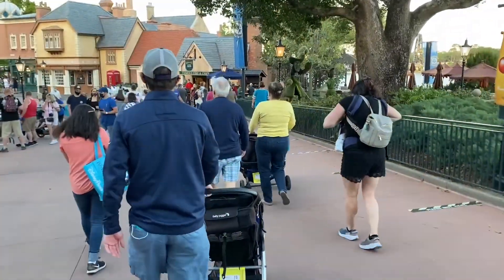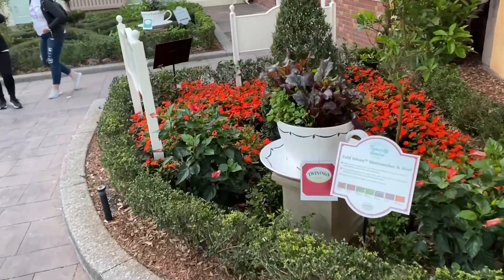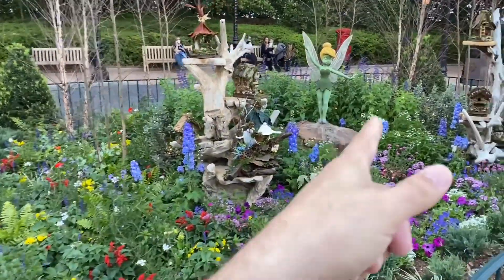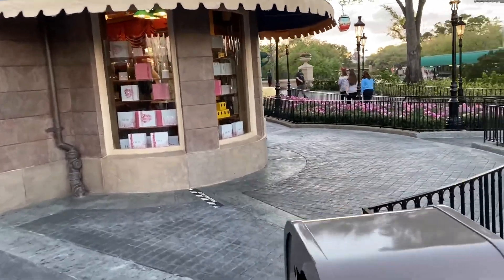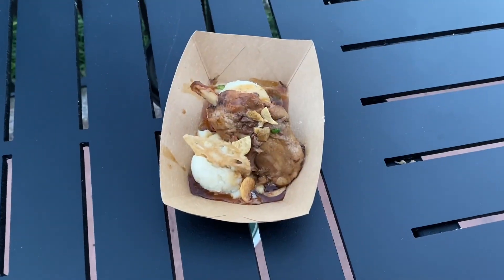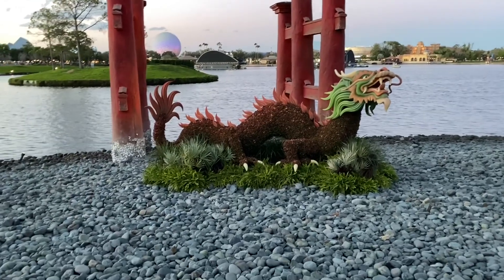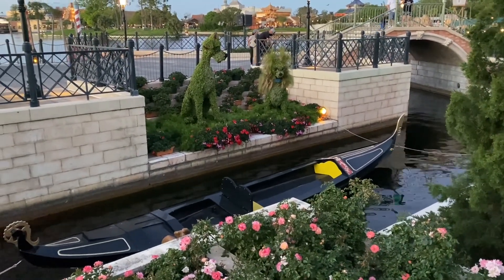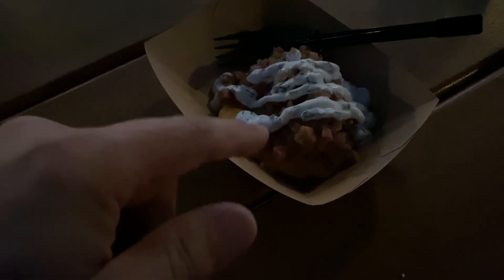EPCOT FLOWER & GARDEN FESTIVAL - Food, Fun & More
We are back at the Taste of Epcot International Flower and Garden Festival. Barry checks out some of the food, gardens, topiaries and more as he makes his way around the World Showcase on this episode of Thrillgeek Adventures from the Walt Disney World Resort.